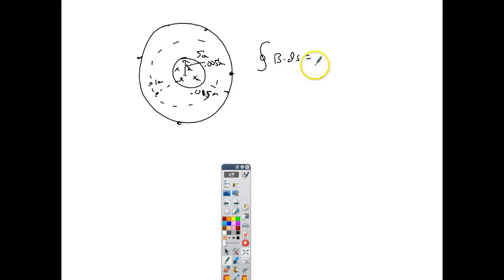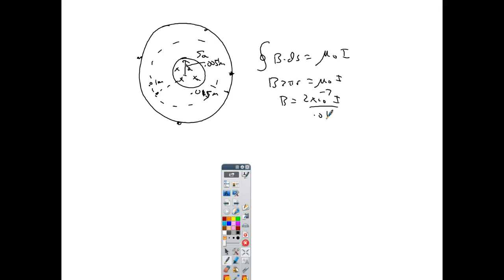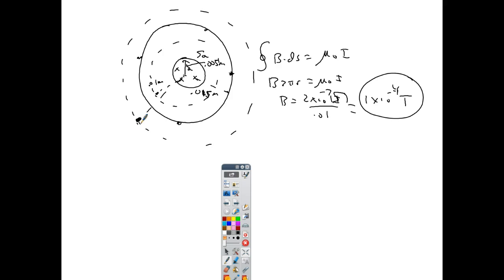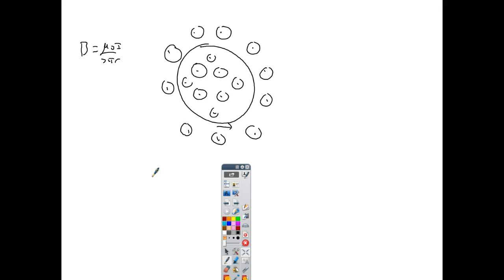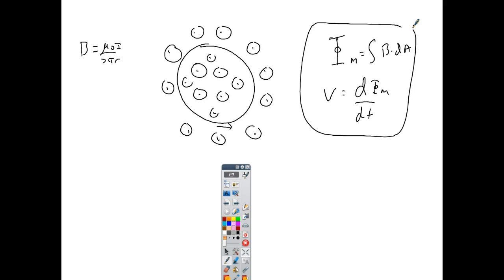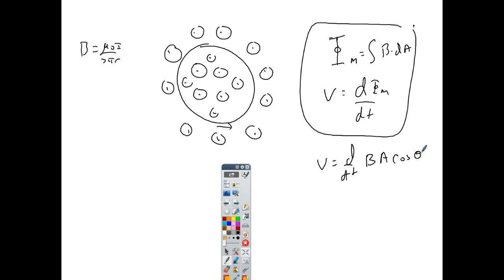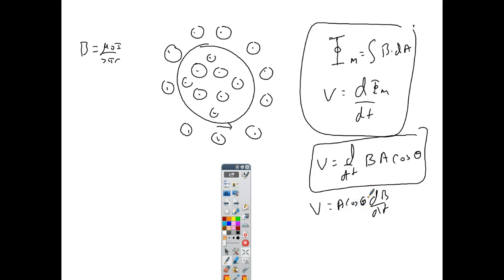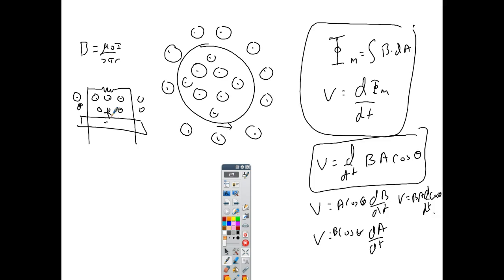Physics C 14-6 Faraday's law